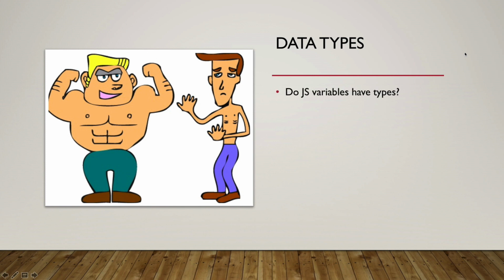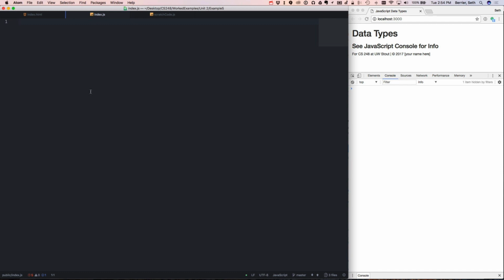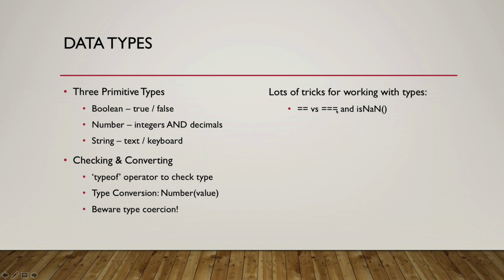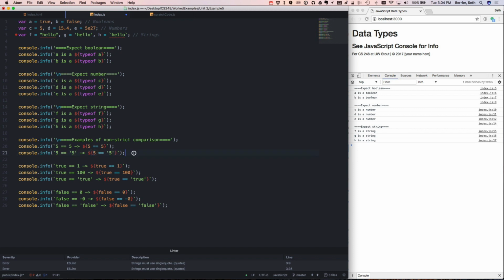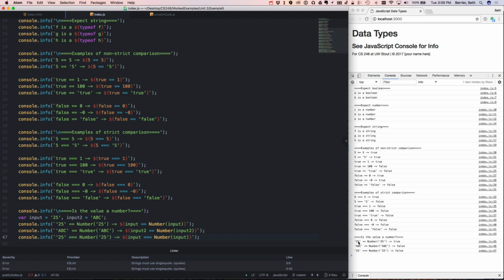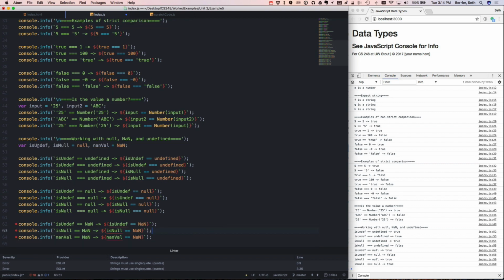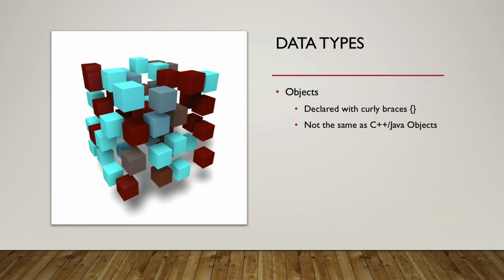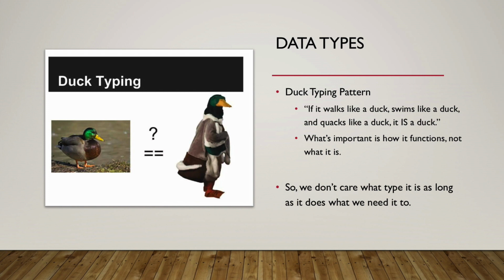CS248: Module 2.2 - Data Types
A deeper discussion of data types in JavaScript and some simple techniques to manage them.